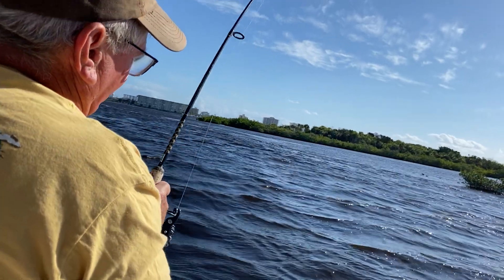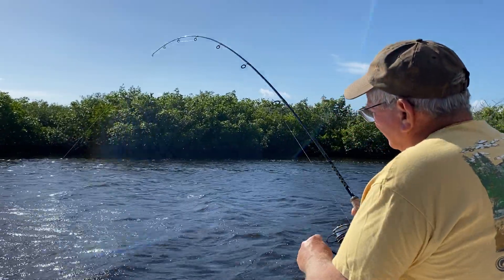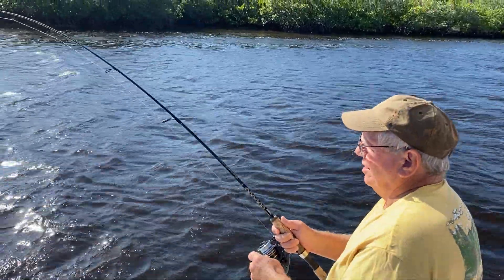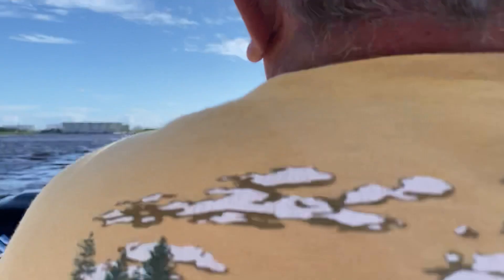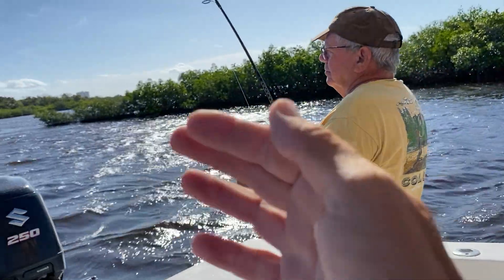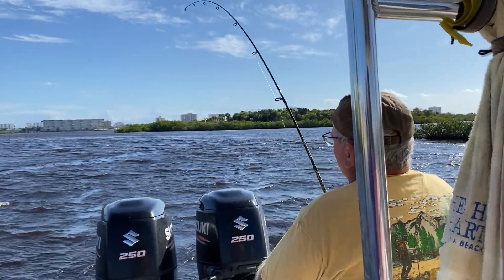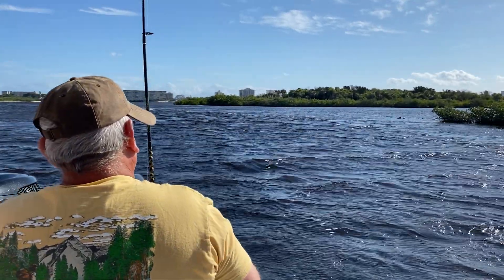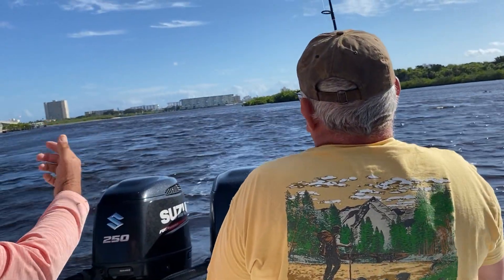Big fish on the hook for Halloween along the Halifax in Daytona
Big fish on the hook for Halloween along the Halifax in Daytona!  You can hear the wind howling while this angler reels and reels on this uncooperative fish. Battling this big beast with 12 pound mono makes for a fun fight in the river.  This is the time of year for these big fish to be patrolling the Halifax river for crabs and mullet!!
You never know what you will have on the hook when you fish with Captain Corey in Daytona Beach
Call Corey to schedule your next fishing trip
Lets Go Fishing
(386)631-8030